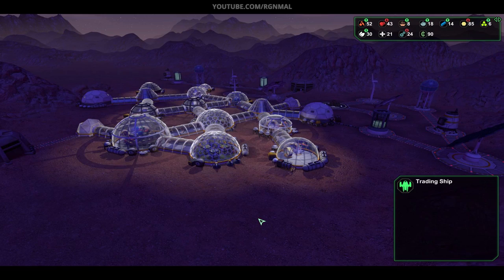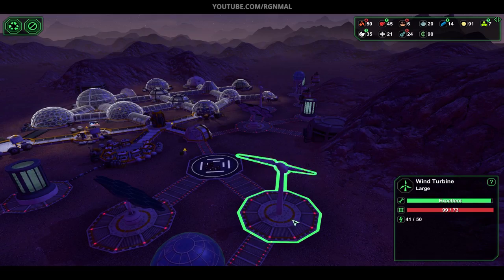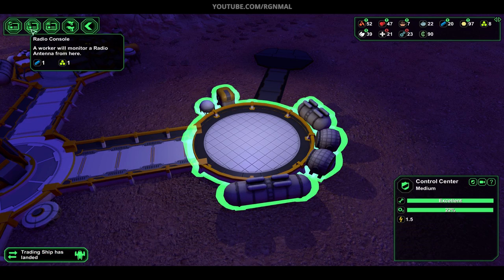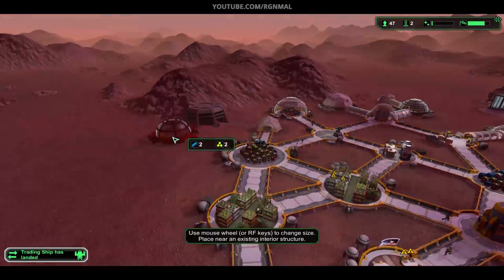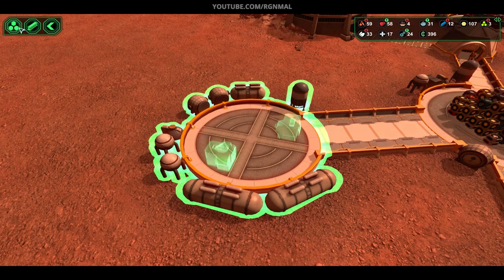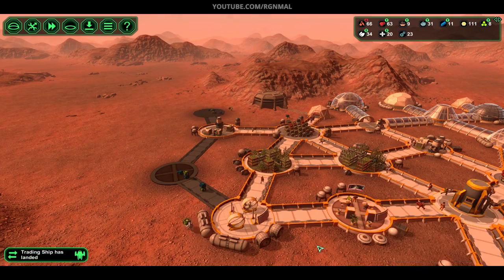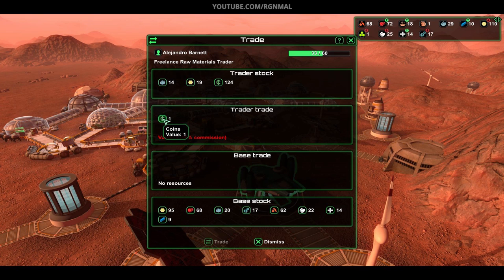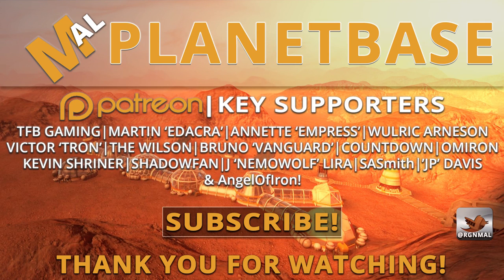Mal Base 2! Planetbase | Part 5 | Let's Play | Gameplay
Planetbase | Part 5 | Let's Play | Gameplay: The on-going struggles, triumphs, lows and highs of Mal Base 2!

Game Information
Title ► Planetbase
Dev  ► Madruga Works

About Planetbase:

In Planetbase you are tasked with building a new, self sustaining society on a far off world! This little gem of a city builder gone SCI-FI is an interesting mix of genres. You can easily lose hours of you life toiling trying to keep your colonists breathing, fed, sheltered and entertained. Do I have what it takes to lead these people to a new and better life?  Let's find out!

I'm a geek who has been playing games my entire life. I have a keen interest in RPG, Strategy & Tactical games. On my channel you will find Indie as well as AAA titles but I do try to bring light to smaller, worthy projects whenever I am able to.